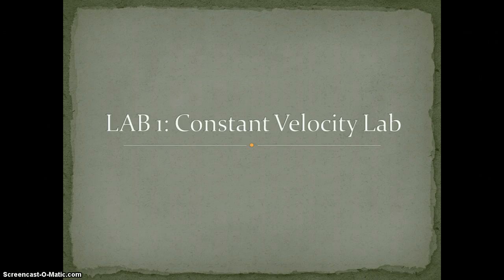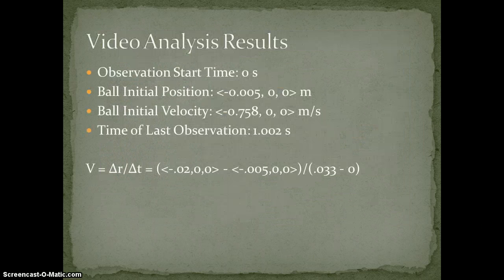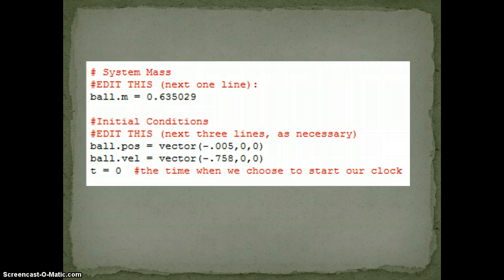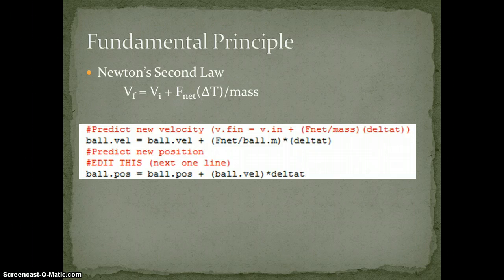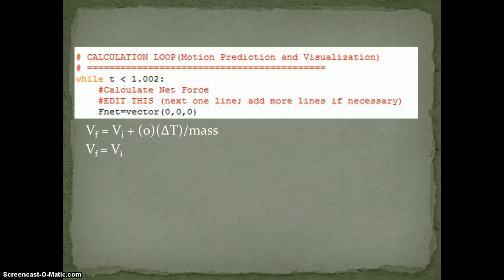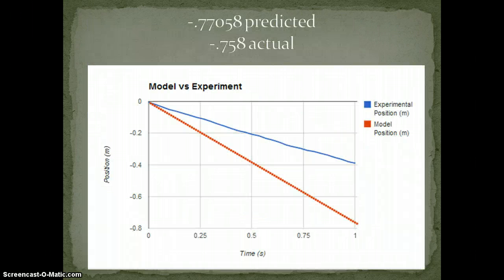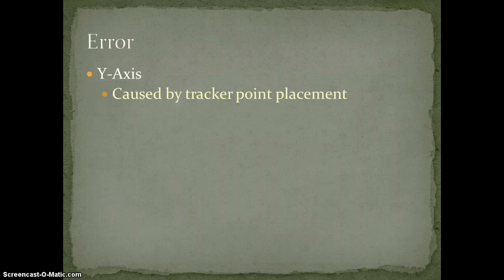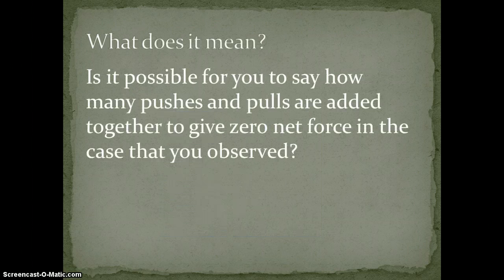Physics 1 Lab 1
Constant velocity lab using a Lysol can